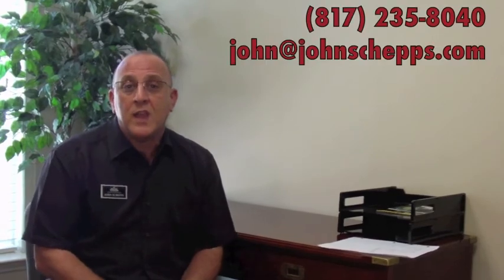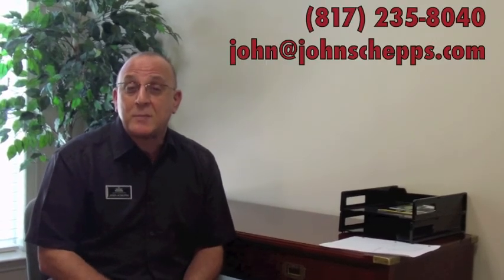Protecting Your Home - Getting a Home Warranty Policy - D/FW Real Estate Tips!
Schepps & Associates - Keller Williams Realty
What is a buyer's or seller's home warranty policy? John Schepps sits down to discuss this topic and how it could help you protect your home when you are trying to sell!